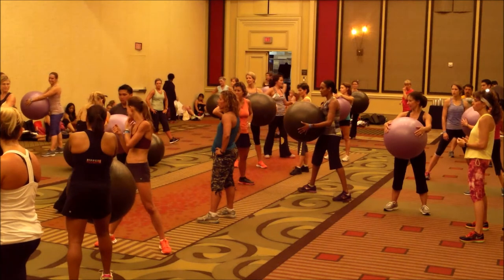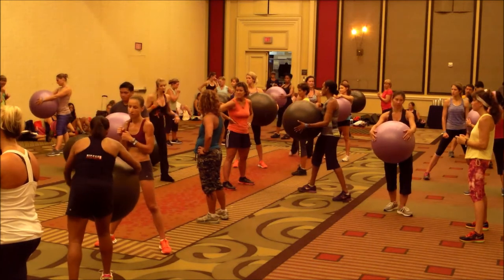FIERCE TKO DCAC 2013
LIVE CLASS: Thanks goes out to all the FIERCE TKO Kickboxers! Get your Fight On with this redefined body workout!  A multidimensional sculpt & cardio Tabata kickboxing workout.  This interval cardio-strength program is designed with the use of your own body weight.  This ultimate workout will redefine and create the body you want with pure muscle, sweat, explosive plyometrics core strength, speed, agility, flexibility and cardio calorie burning workout.

Music soundtrack "Tabata Training Vol 1" "Pop Cool Downs" "Box Training 10"

Use any music for your FIERCE4 TKO TABATA workout and use the GYMBOSS Interval Timer: Check it out!